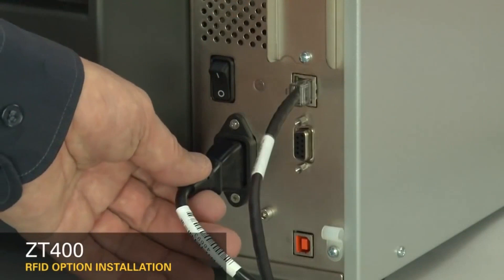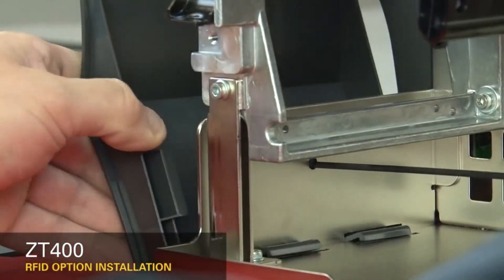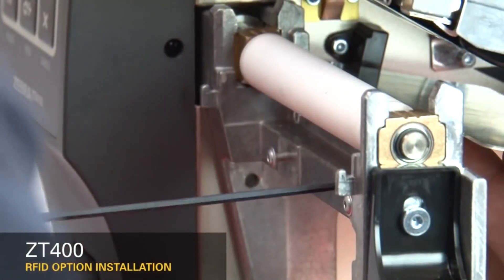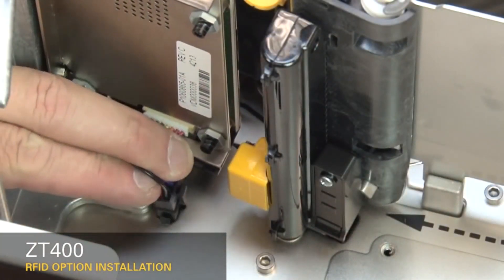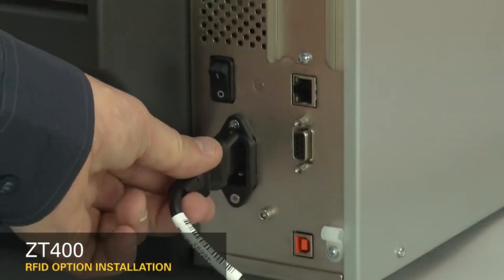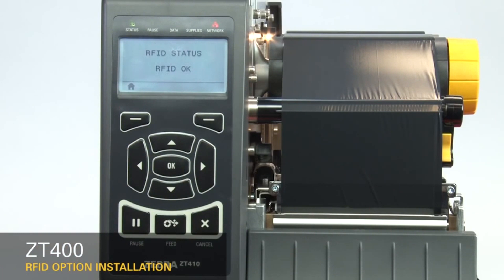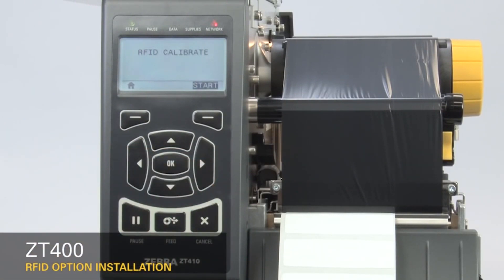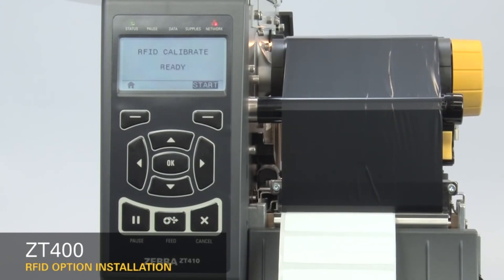Zebra ZT230, ZT420, ZT410 RFID APARAT NASIL TAKILIR VE NASIIL KALİBRASYON YAPILIR, Zebra ZT400 Seri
RFID, RF-ID ETİKET APARATI ZEBRA YAZICIYA NASIL TAKILIR, ETİKET KALİBRASYONU  NASIL YAPILIR?,